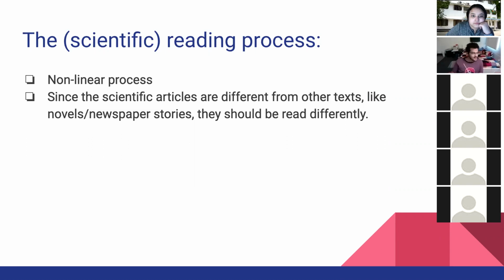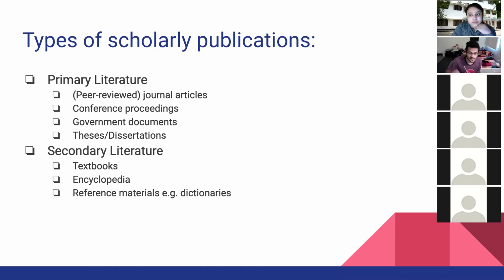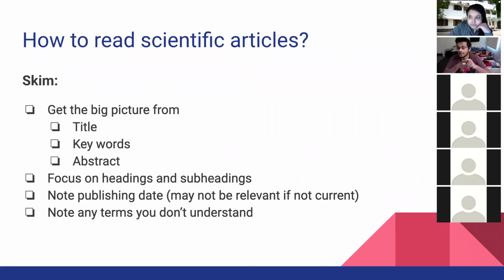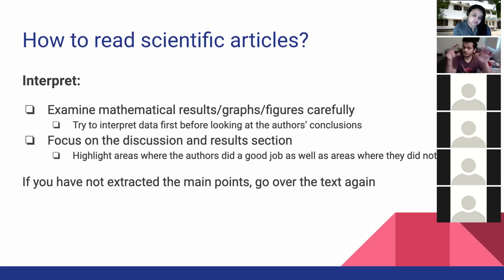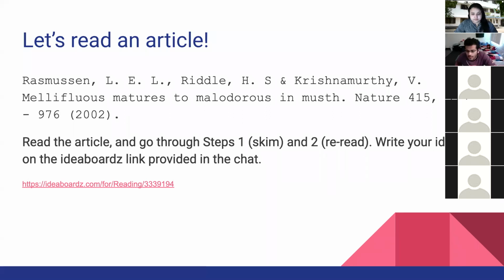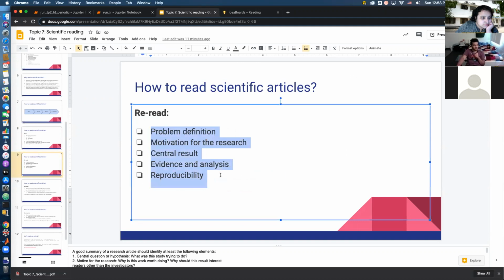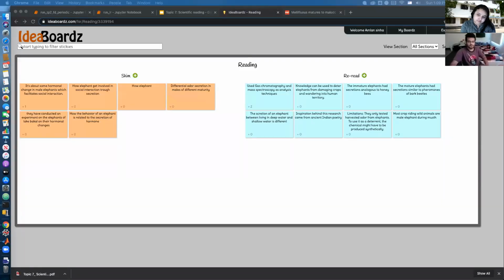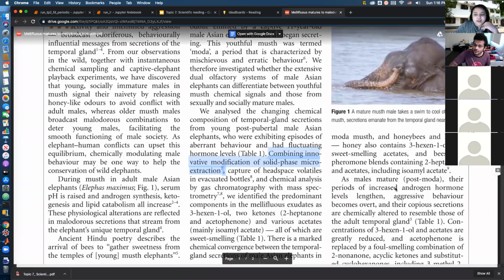Building STEM Skills (Week 7: How to read a scientific journal article)